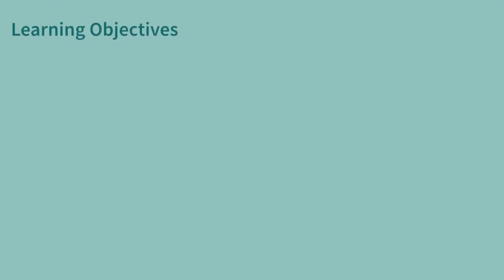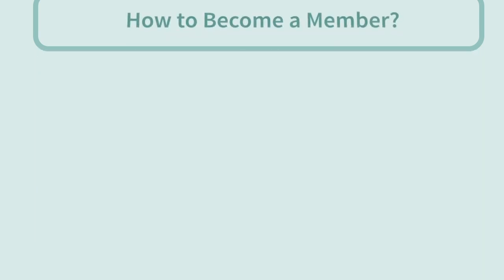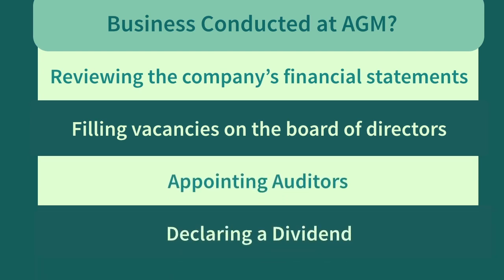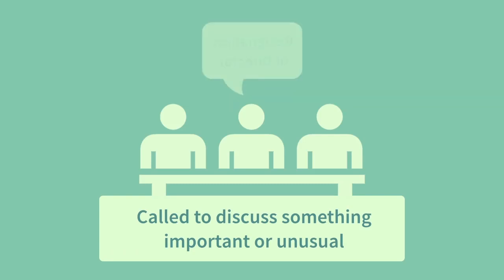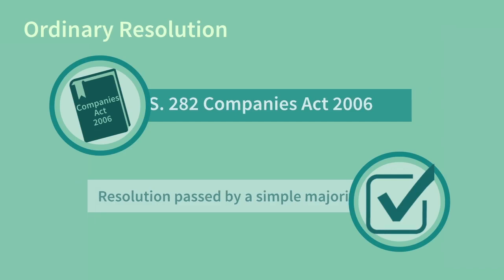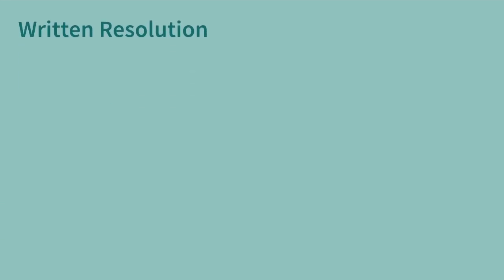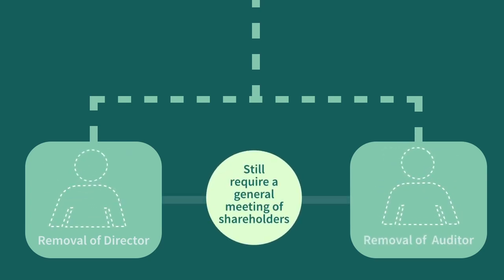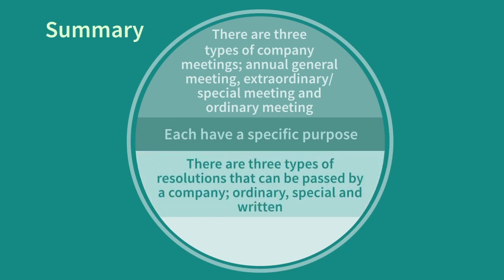Company Meetings and Resolutions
CLASSIFICATION OF MEETINGS:
Annual general meeting - meeting of members of a company at which members can ask questions and get information about the company. AGM is required to be held annually; length of time between 2 AGMs should not be more than 15 months . At least 21 days notice about next AGM should be sent.
Note: Single member of the company can choose not to hold AGM. In such case written notice must be sent to the company and also accounts must be sent to the owner.

Who members are?
- In private company - owners;
- In public company - owners;
- In charity / voluntary company - not necessarily owners.

- At setting up a company;
- Choosing to become a member and following rules necessary to become a
member determined by company.

Business conducted at AGM:
1) Reviewing company’s financial statements;
2) Filling vacancies on the board of directors;
3) Appointing auditors;
4) Declaring dividends;
5) Other matters.

Place where AGM is held:
1) Ordinarily AGM must be in state;
2) May be conducted somewhere else if:
- All members agreed in writing;
- Members voted at previous AGM;
- Company changes internal rules to allow AGM to be held outside of the state.

Board of directors can usually call AGM and ask company’s secretary to send a written notice to members.
The notice must follow the rules written in company law.

Extraordinary / Special meeting:
1) Meeting that is outside of the regular timetable - usually called to discuss something important or unusual.
No notice is required, however this is a good practice to give it;
2) Meeting defined by rules of the company and has special requirements (for example quorum, length,
special vote).

Ordinary / Regular meetings - meetings that are held on regular basis and conduct business for which no special notice needs to be given. Most meetings fall under this criteria.

TYPES OF RESOLUTIONS:
1) Ordinary resolution - resolution passed by simple majority (Companies Act 2006 s.282):
- Show of hands: a majority determined on the basis of those who vote in person or through proxies;
- Poll vote: the majority determined by total voting rights of members who vote in person or by proxy passed by a simple majority.
2) Special resolution - resolution passed by majority of not less than 75% by a voting determined in the same way as ordinary resolution (Companies Act 2006 s. 283).

Specific requirements and features:
- If resolution proposed as special resolution it must be indicated;
- Special resolution must be passed only through as a special resolution (s.282(5));
- 21 days notice is no longer in place;
- Where provisions of Companies Act 2006 require resolution, default provision is for an ordinary resolution.
3) Written resolution:
- Private limited companies are no longer required to hold meetings and can take decisions by written
resolutions (s.281);
- No longer required to be passed unanimously;
- Appropriate majority is required.

Exceptions, which still require AGM (s.288(5)):
- Removal of director;
- Removal of auditor.
Written resolution may be proposed by either directors or members of the company. If written resolution is proposed by directors, a copy of resolution must be submitted to all eligible members. The copy must be
accompanied by a statement informing the members both how to signify agreement to the resolution and the date by which it must be passed. It is a criminal offence not to comply with the above requirements.

Agreement to a proposed written resolution occurs when the company receives an authenticated document, in either hard copy form or electronic form, identifying the resolution and indicating agreement to it.